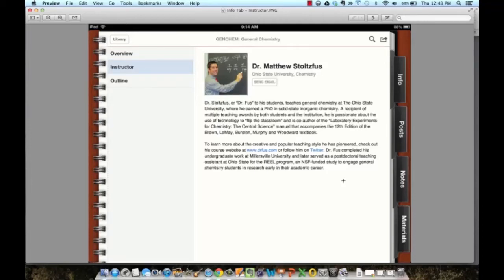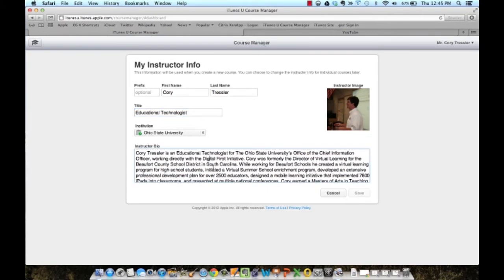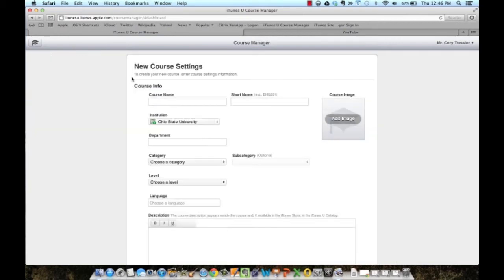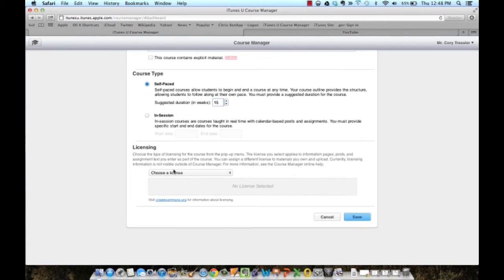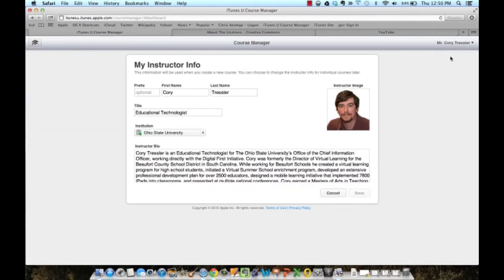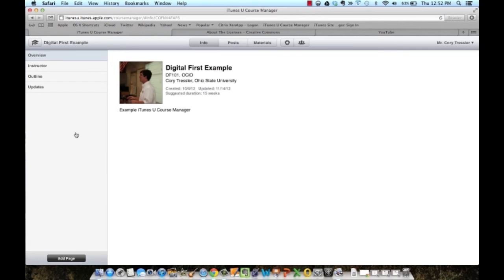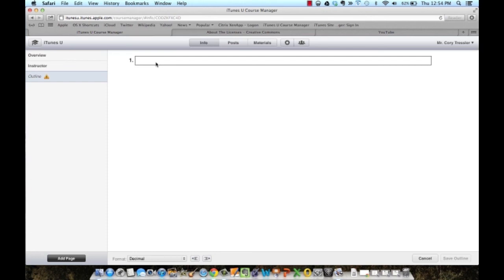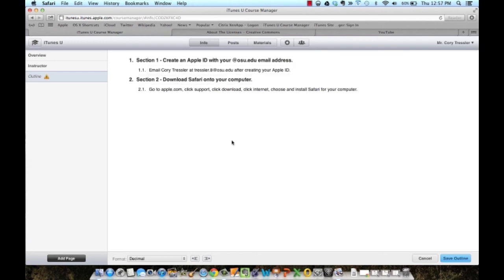iTunes U Info Section Tutorial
Tutorial on adding content to the Info Section in iTunes U Course Manager.